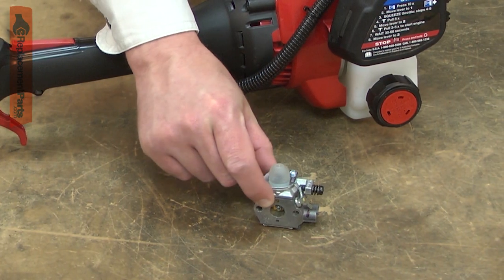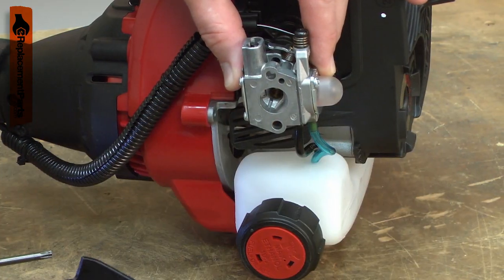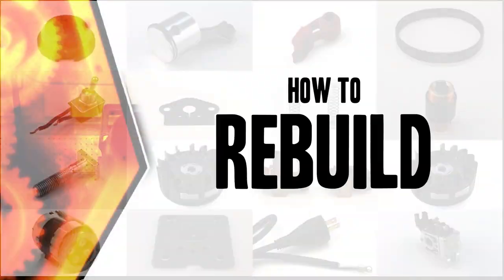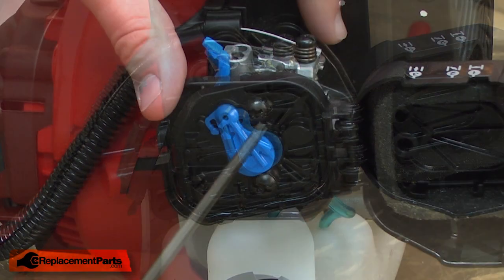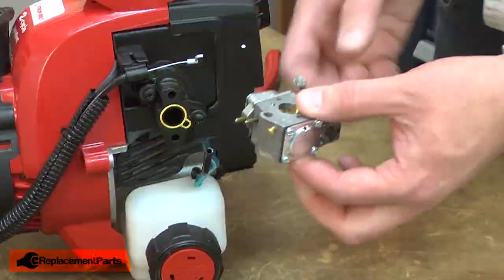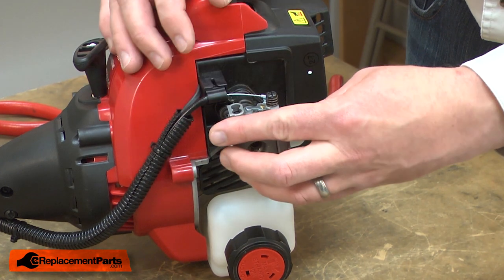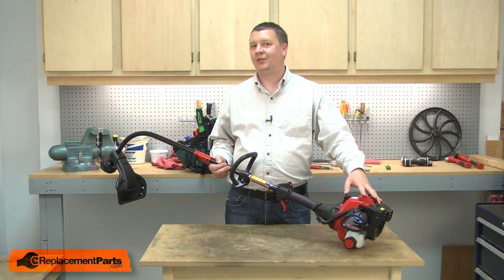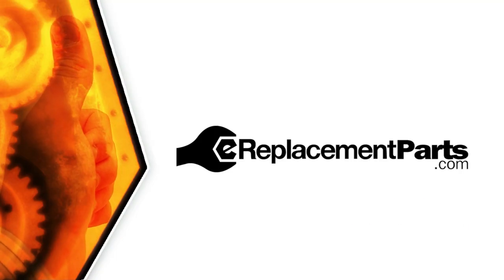Troy-Bilt Trimmer Repair - Replacing the Carburetor (Troy-Bilt Part # 753-06190)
Do you need a replacement Carburetor for your Trimmer? eReplacementParts.com has thousands of replacement parts for a variety of Power Tools, Outdoor Power Equipment, and Appliances. To purchase the part shown in this video (Part # 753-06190), click the link here:

The information in this video is specific to MTD, Bolens, Troy-Bilt, and Yard Man Trimmers. The replacement process for different brands may differ slightly from the one you see in this video. To find more Trimmer repair videos, check out our Lawn and Garden Equipment Repair playlist

If you need a replacement Carburetor for a different model number Trimmer, simply enter your Trimmer’s model number on our homepage here:

Replacing the Carburetor can help solve the following issues you may be having with your Trimmer:
1. Won't Start
2. Hard to Start
3. Blowing Black Smoke from Exhaust
4. Runs for a While, Then Dies

Here are a list of the tools required for this repair:
• Screwdriver
• Torx driver
• Long-nosed pliers

For more info on our shipping or return policy, or to speak with a customer service representative, visit our